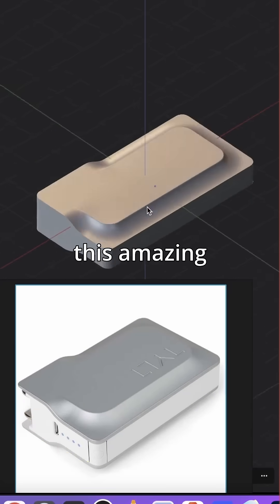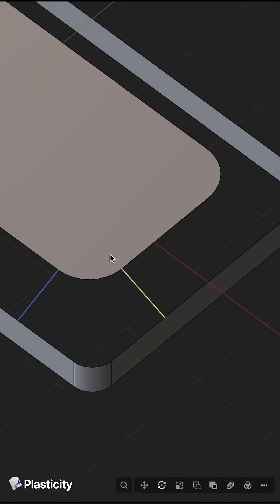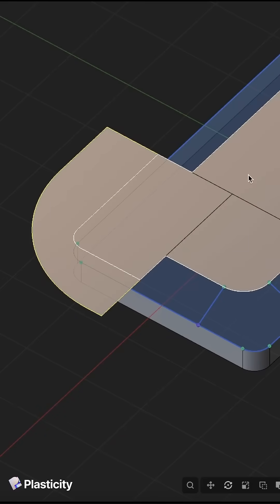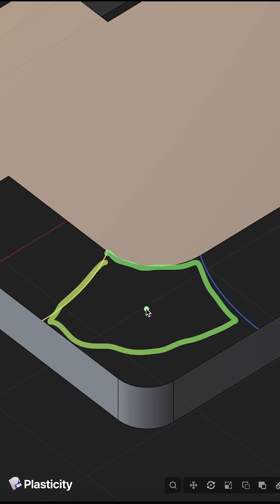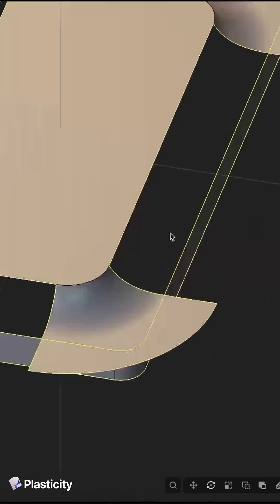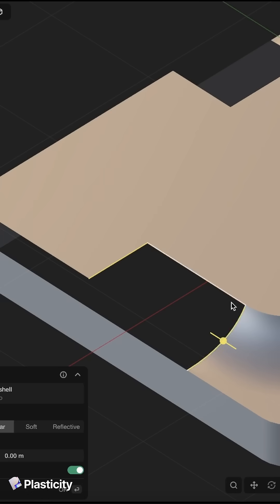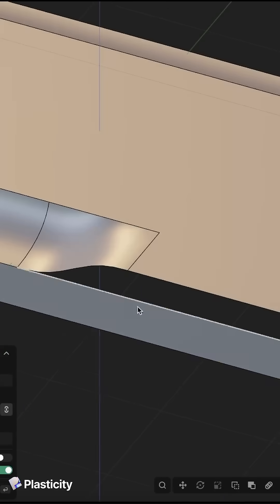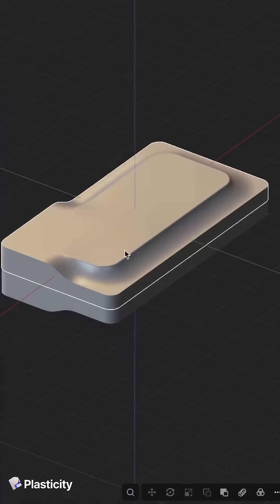How to 3D Model This Amazing Design in Plasticity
Do you want to master 3D Modeling in Plasticity?